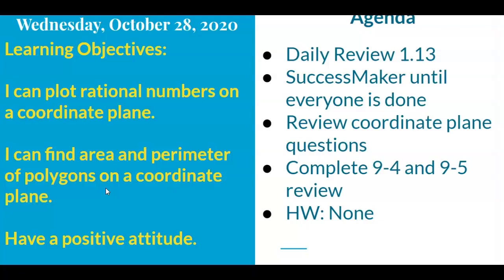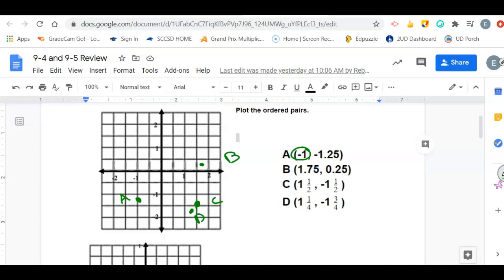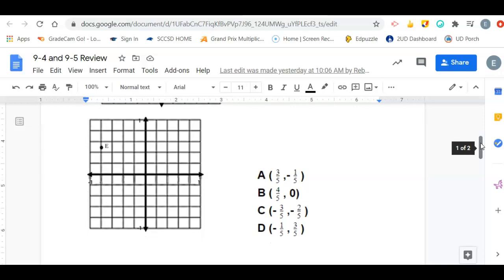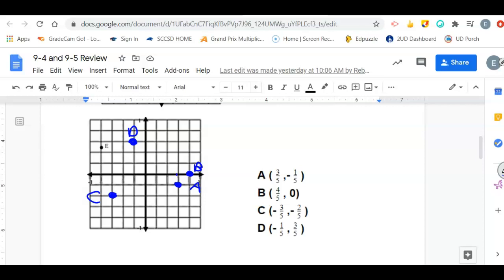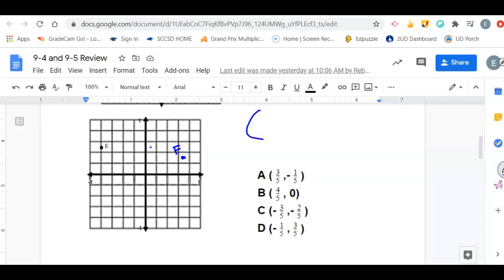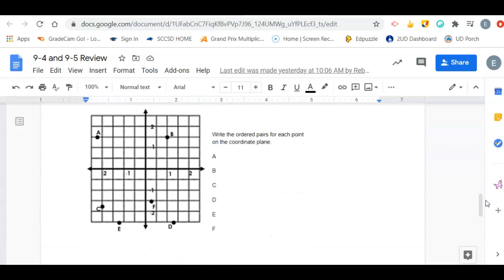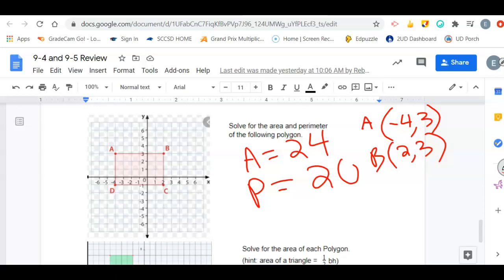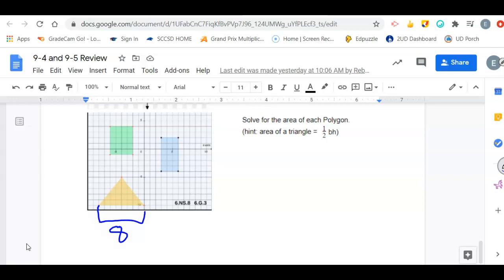9-4 and 9-5 Review